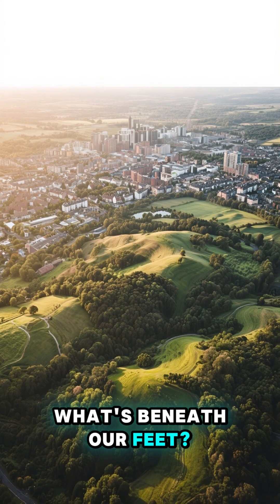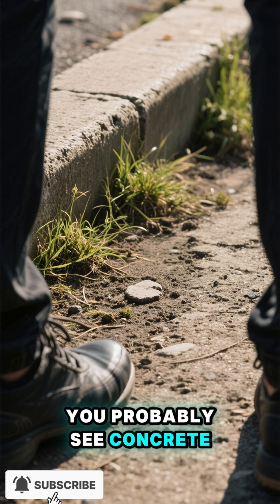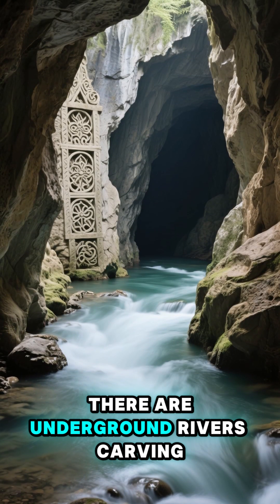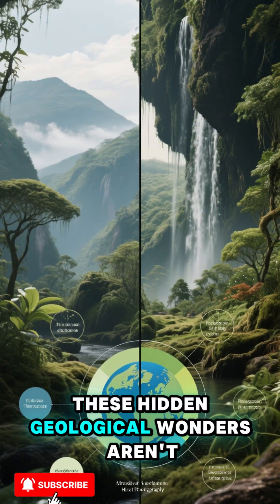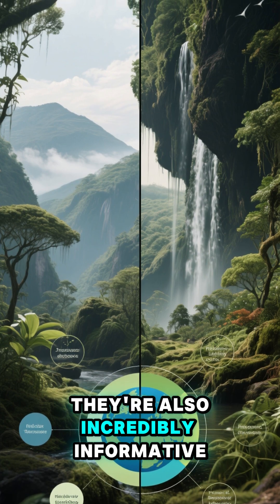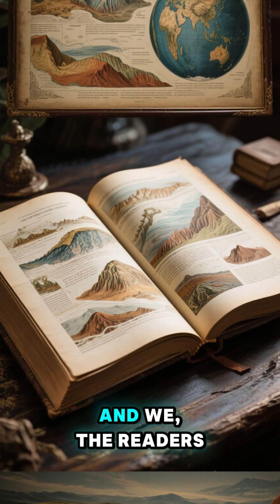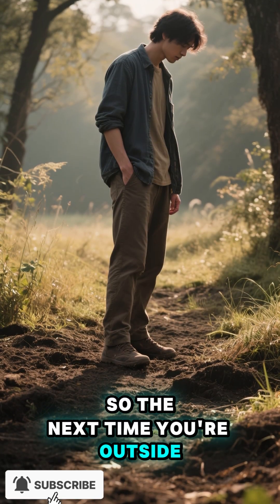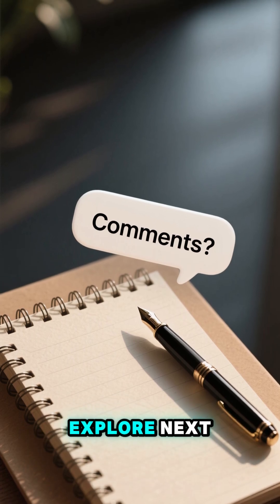🌋 Earth’s Hidden Geological Wonders Revealed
Journey underground to explore Earth’s hidden geological wonders — breathtaking caves, crystal palaces, and fiery secrets beneath the surface.